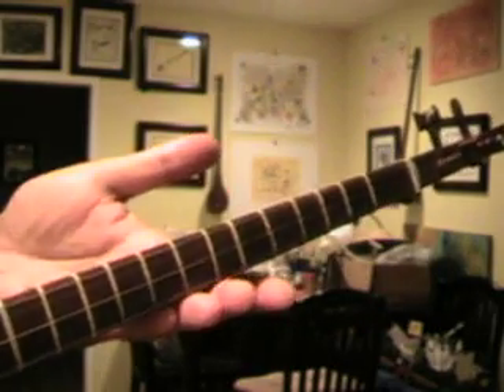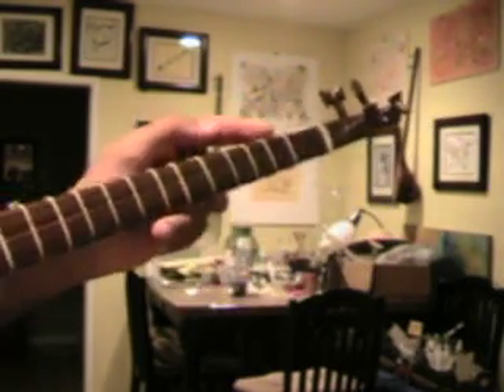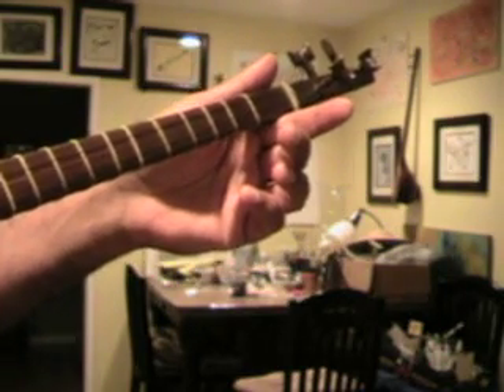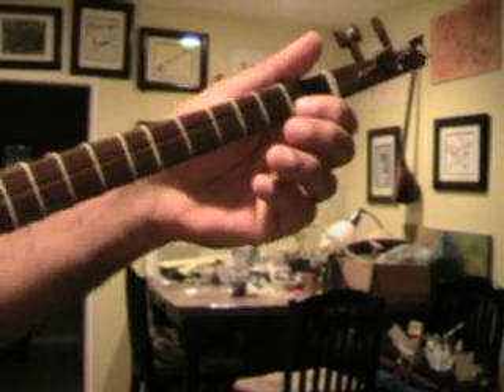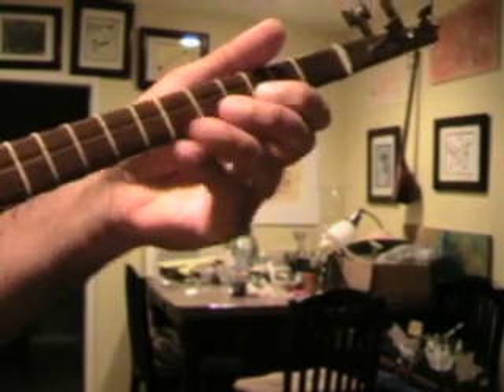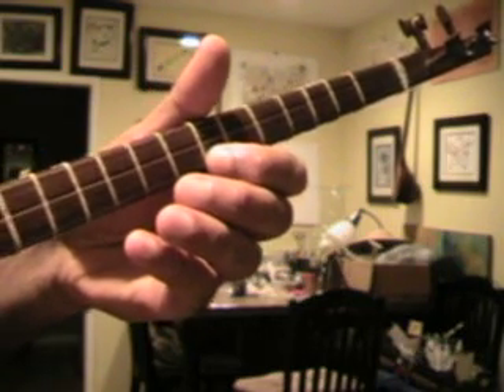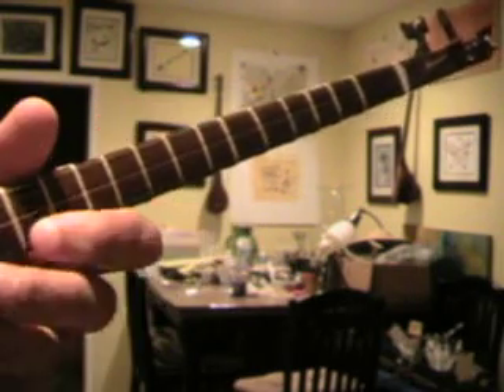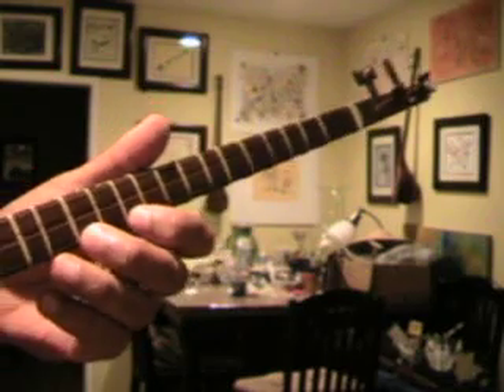Sequence of Five 3 quarter tones in persian music is a perfect 5th! 3/4 tone = 140 cents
A musical octave is 6 chromatic whole tones, each chromatic whole tone is 200 cents. A perfect fifth (the interval between C and G) is 701 cents.  Since a Persian 3/4 tone interval is 140 cents, a sequence of five 3/4 tones provides a perfect 5th.  Interestingly, a minor third ( interval between C to E flat) in Persian music is flatter than a diatonic or chromatic minor third and is about 280 cents which happens to be double the 3/4 tone of 140 cents).

Octave= 12 half tones
Chromatic half tone = 100 cents
Perfect fifth interval (Do -Sol) = 701 cents
Persian PARDEH or whole tone= 220 cents
Persian 3/4 tone = 140 cents = 701 cents / 5
Persian minor third (1.5 PARDEH) is 280= 2x140 cents!

In ratios: a 3/4 tone interval is a pitch or string ratio of 13/12 and five times that in ratios means (13/12) to the 5th power which is a 3/2 ratio.